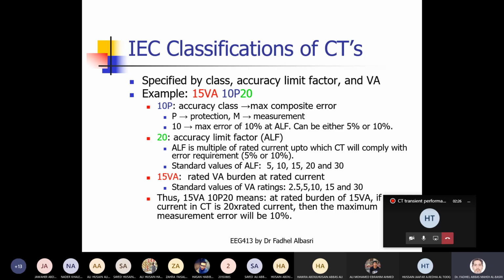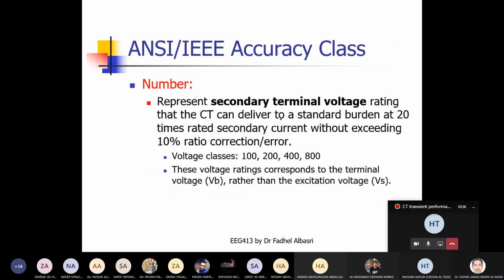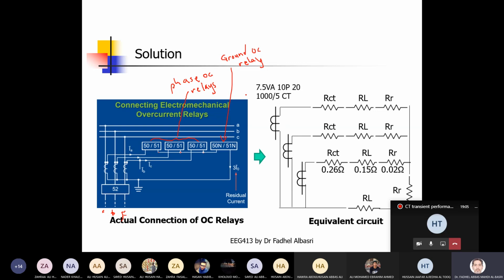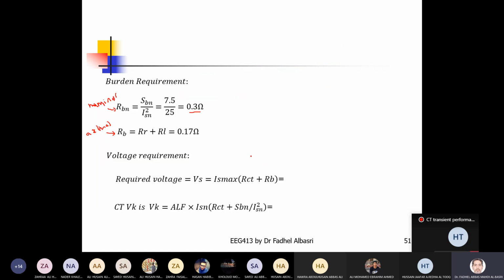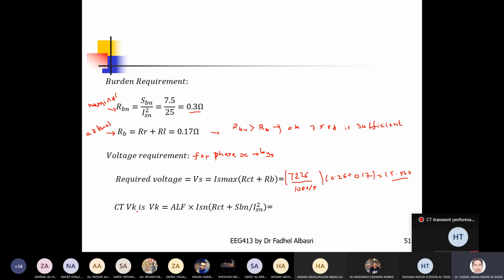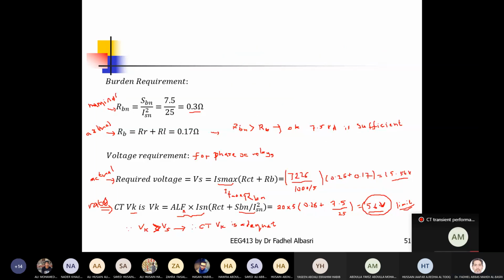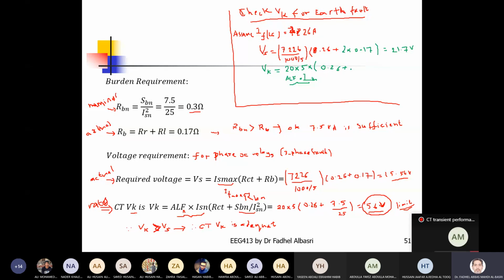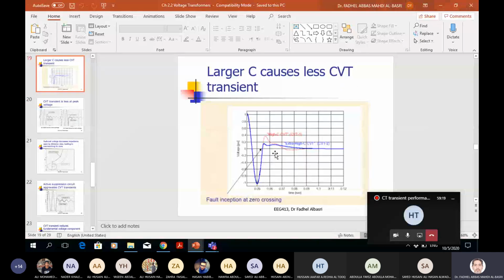EENG413 Chapter 2 part 3